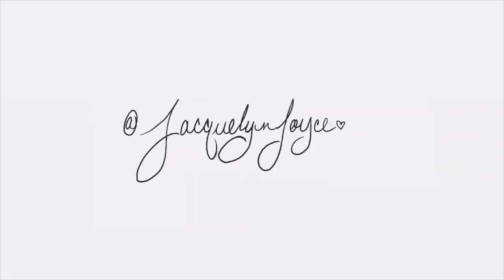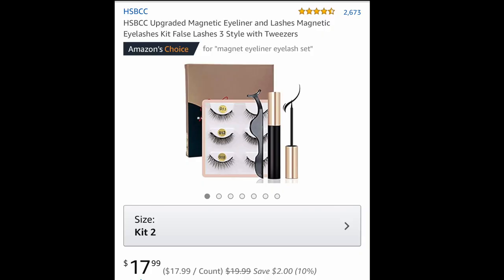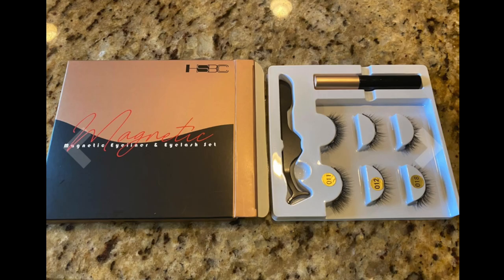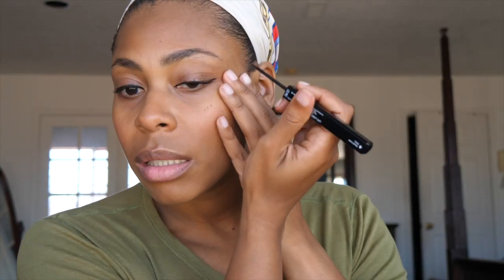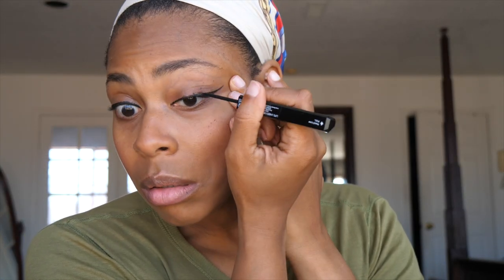First Time Doing Lashes EVER! Affordable Magnetic Eyelashes frm AMAZON.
Hey loves, today were having fun. I want to feel pretty for a multitude of reasons, and I decided to try something new. Magnetic Lashes.
Honesty Hour - The eyelashes I used aren't on amazon anymore. But I bought these as well. And I love them too. If you would like a video of me using these lashes, I'll do it. Let me know.

Link to The Lashes